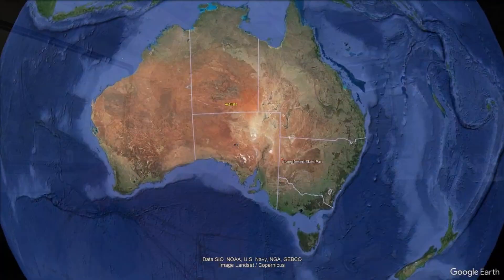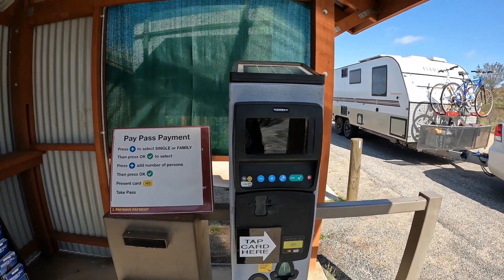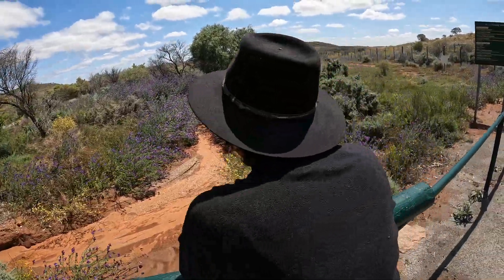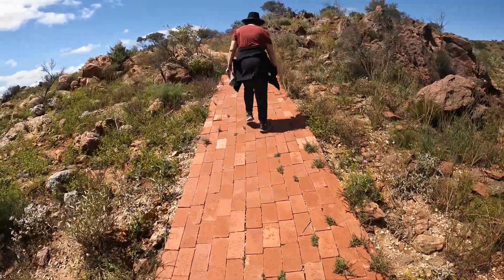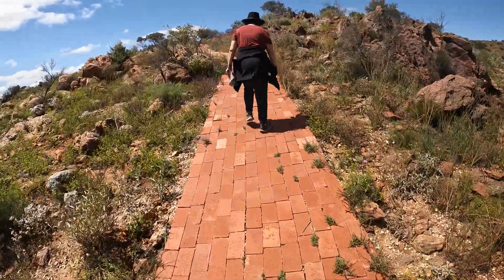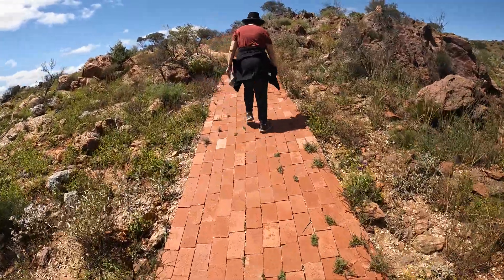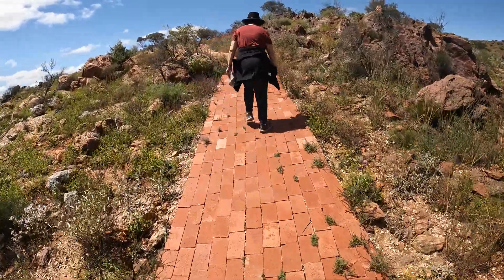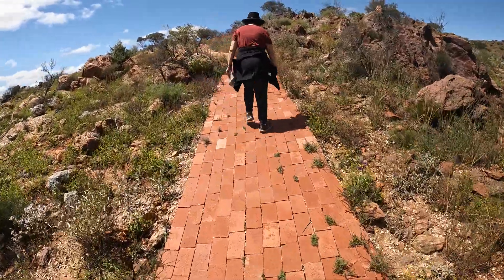Exploring The Living Desert, Off Grid camping at the Starview Primitive Campground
After leaving Broken Hill we head to the Living Desert State Park, Starview Primitive Campsite, for a one night stopover. And we are not disappointed! The Living Desert has so much to offer we could easily have spent a few days there. There are three amazing walks to explore; The Flora & Fauna Sanctuary walk, The Cultural Walk and The Iconic Sculptures walk where you can see the thought provoking works from artists from all over the world! The campground has a very peaceful feel about it and is a great lace to unwind and do nothing!